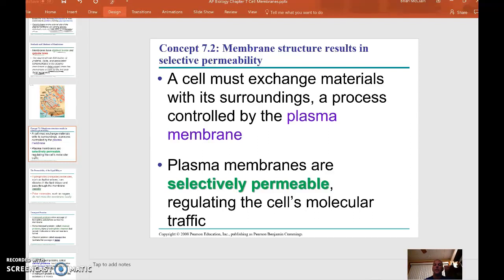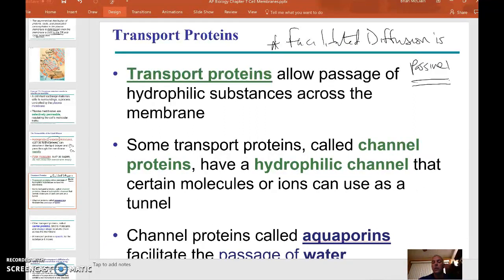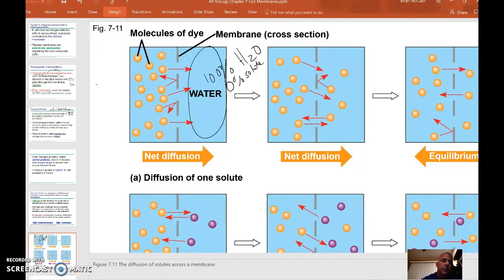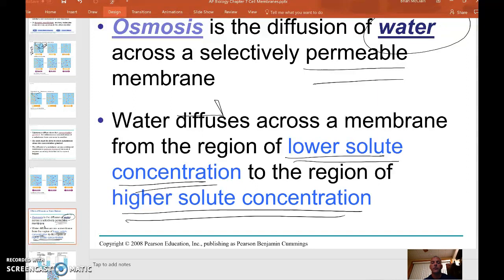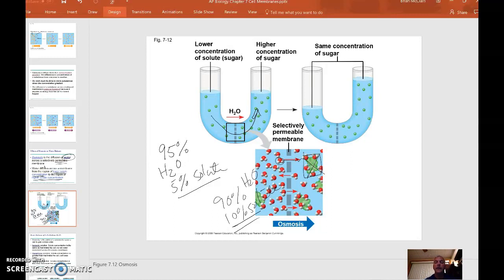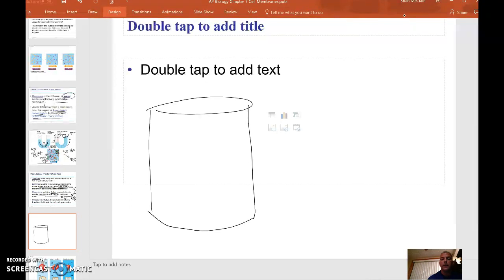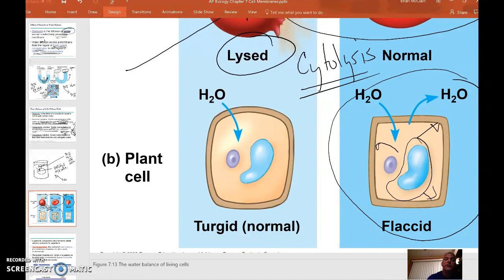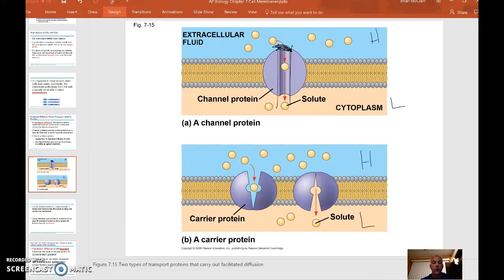AP Biology Video Review: Passive Transport